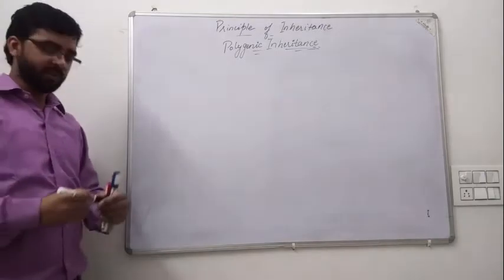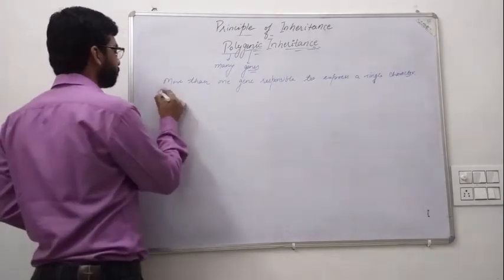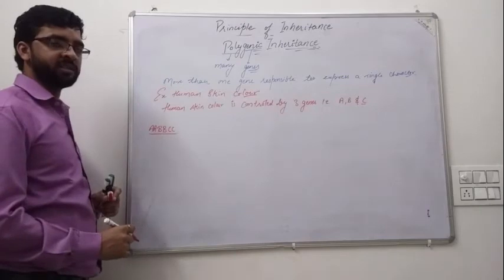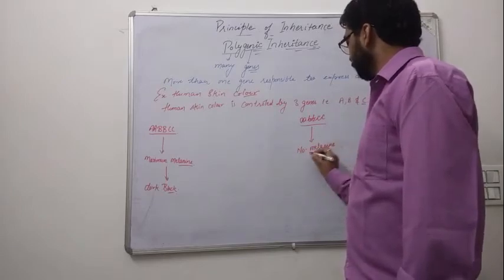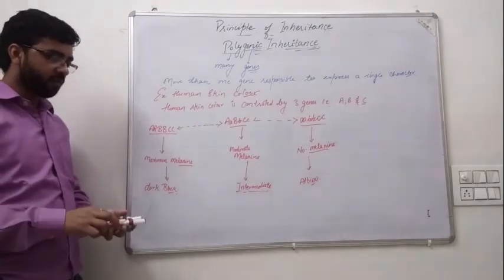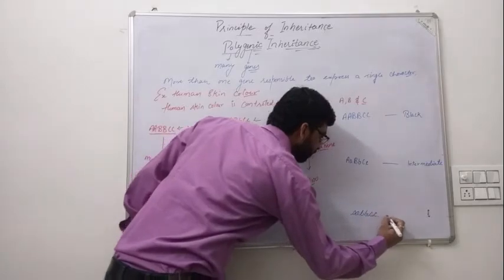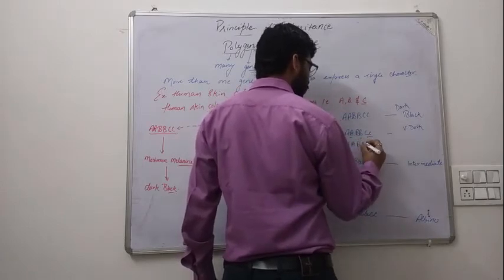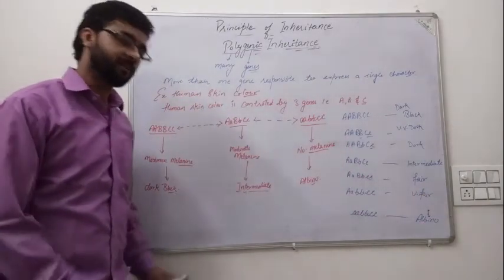Principle Of Inheritance | Polygenic Inheritance | Introduction | Gaurav Sir